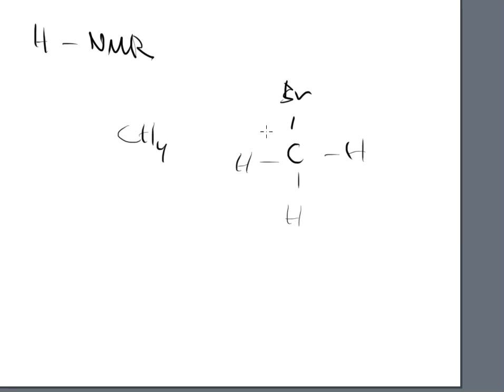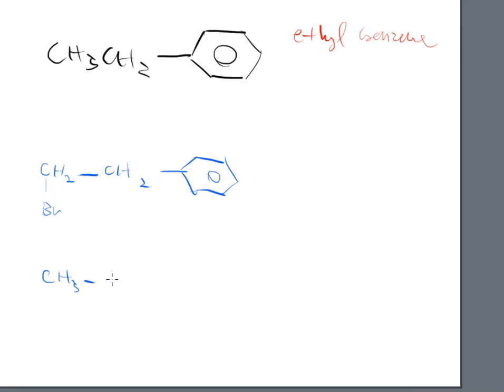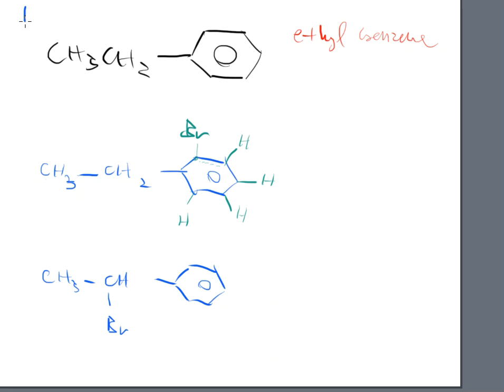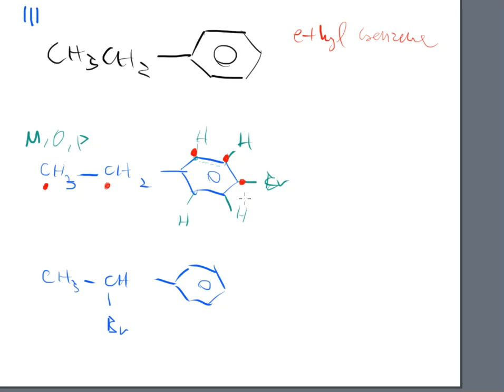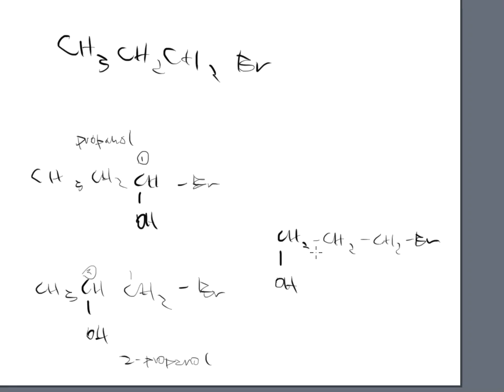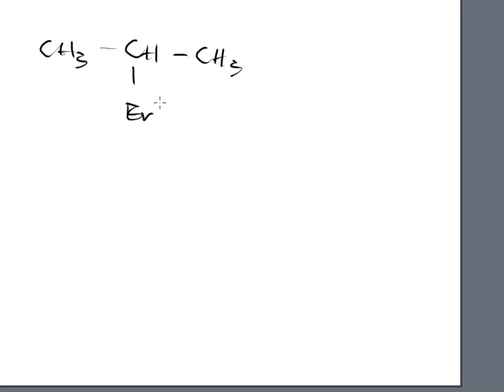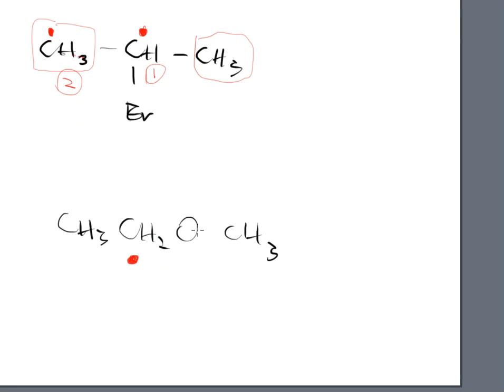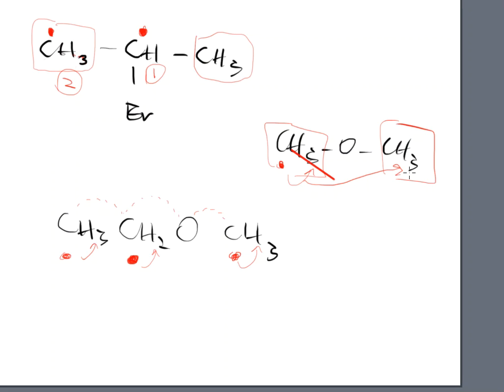Organic Chemistry NMR Part 4: More About Chemical Shifts and Equivalent Protons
This video will provide additional examples of identifying equivalent hydrogens within a molecule.  How many chemical shifts (or chemical signals) will a molecule provide?  This video will provide many examples of answering these types of questions.